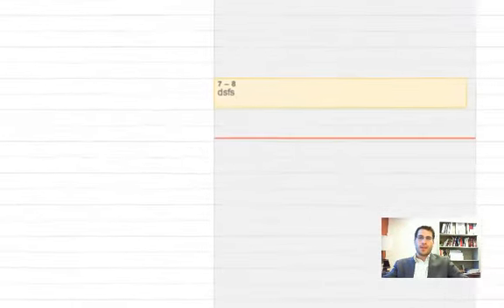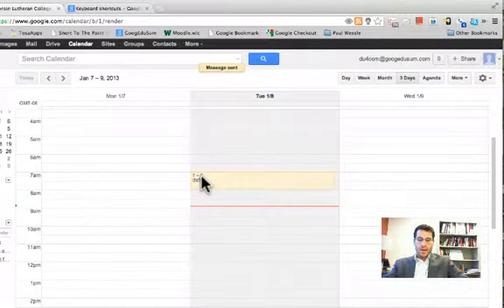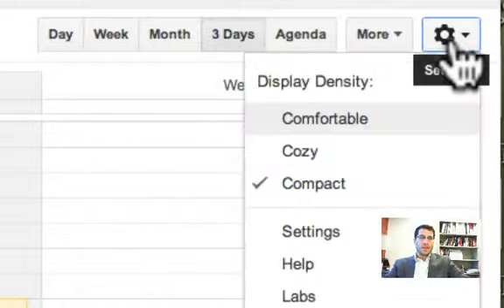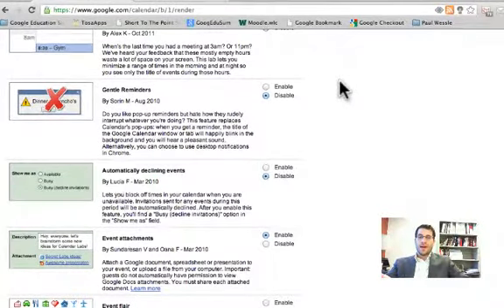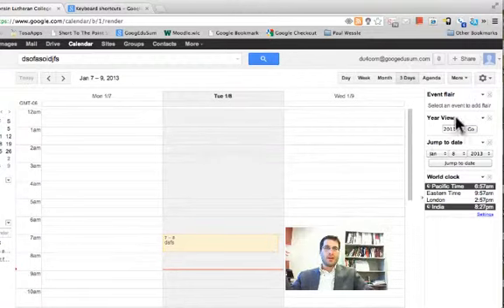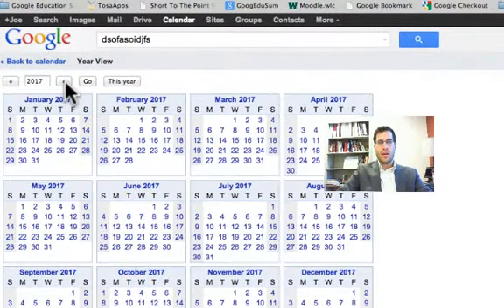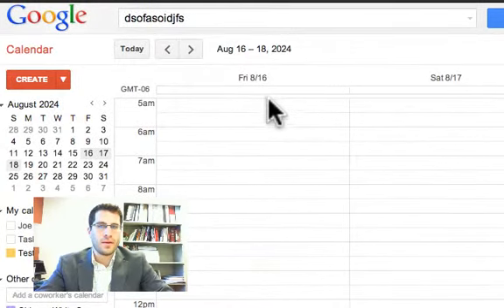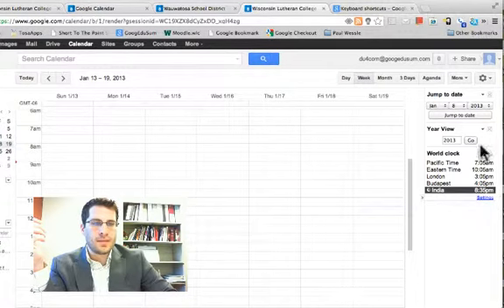Google Calendar - Settings Part 2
Keyboard shortcuts and more advanced settings in Google Calendar